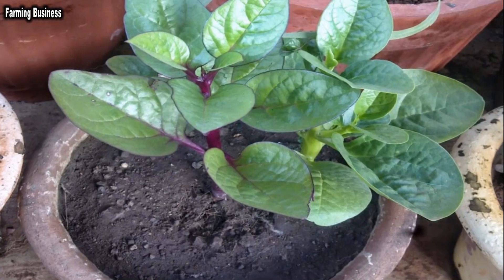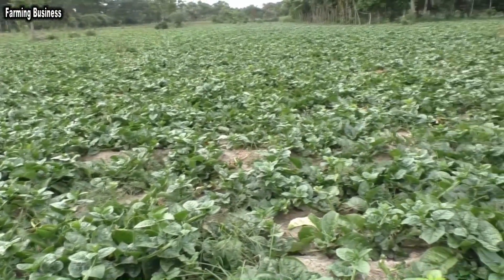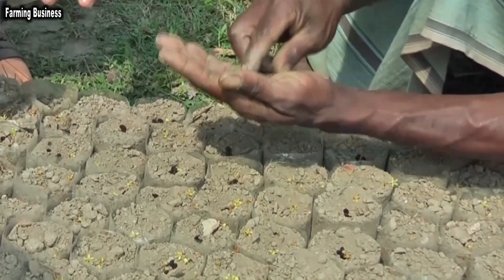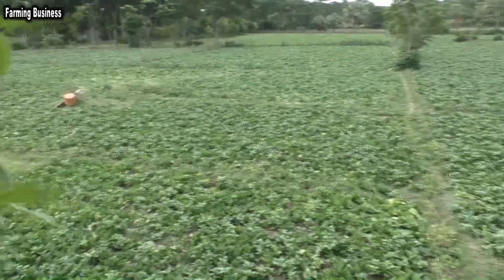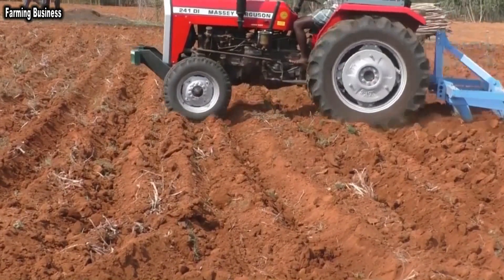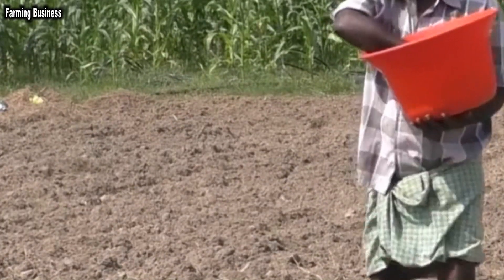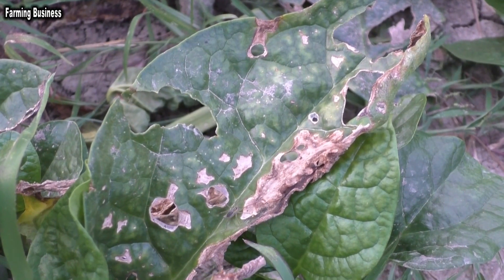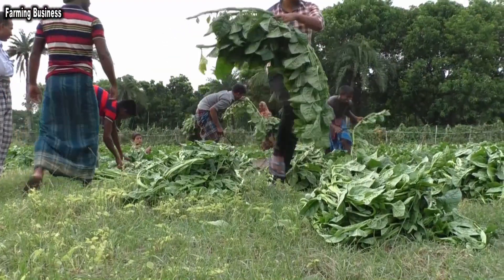Malabar Spinach - How To Grow Vegetables Malabar Spinach - Low Cost Business Ideas with High Profit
How To Grow Vegetables Malabar Spinach. Low Cost Business Ideas with High ProfitVegetables Malaba vegetable Farming. Malabar spinach is a known herb. it is nutritious and tasty vegetable. Of all the vegetable Malabar spinach is best of all.It contains lots of vitamins 'A' and calcium. Other vitamins and mineral salts are present at the border test. The leaves,  data and the grain can be eaten as vegetables. It is possible to make more profit by cultivating capital on less capital with less labor. Capitalized farming is a lucrative business because of the high demand and prices in the market.
 In the courtyard of the house, in  tub on the terrace, on beside the ponds of the fish or side on the swimming pool, it is possible to cultivate Malabar spinach.

Climate and soil required for cultivating plants:
In the tropics, Malabar spinach grow. The choice of hot and humid weather and sunshine trees. At low temperatures, the growth and yield of the tree decreases. It grow All types of soils. However, the  stony soil, sandy-soile and clayey soil is best on the ground than the well-drained sandy loam. Therefore, for commercial cultivable cultivation, stony soil, sandy-soile and clayey soil should be selected.

How to make saplings in Malabar spinach farming:
The seeds will need 3 to 5 grams of seed per row. And more seeds will need to sprinkle. Sowing of saplings requires 8 to 20 centigrade temperature. Therefore, in winter, when the temperature is low, it is best to sow seeds. The seeds are soaked in water for 24 hours and then sown on the ground. Sometimes bedding is made from seedlings. From February to March, seeds are sown in bed or in polybags to make saplings. If the seedlings are two weeks old, they can be picked up and planted on the mainland or fill in the blanks. In a row, it will take 3 to 5 grams per sow and 0.5 to 2.5 kg seeds per hectare.

Preparation of suitable land for cultivation and planting of seedlings:
After clearing the weeds of the soil, the soil should be well prepared with 3 to 5 cultivars and ladders. Production of saplings can be done from 5 to 20 days. For transplanting of leafy seedlings, seedlings need to be planted 3 m from row to row
  and 50 cm away from each row.

Fertilizer application for Malabar spinach cultivation:
All fertilizers except urea must be applied during land preparation. If the fodder is aged from 8 to 12 days, the first installment of urea fertilizer will be applied after 3 to 5 days and after the first yield, the remaining two installments should be applied to the total of three installments. Half of the cow dung and TSP should be applied to the pit while making the land and the other half to the sapling. The percentage of fertilizers per century in cultivated cultivars is 60 kg of cow dung , 500 grams of mustard oil, 800 gram of urea 400 grams of  TSP and 400 gram of MOP.

Irrigation and water drainage in cultivated fields:
Irrigation is usually not required during the rainy season. If there is no juice in the soil, it must be irrigated. Often the soil needs to be loosened.

Insects and diseases in cultivating pods:
No worms do any harm to Malabar spinach except leaf beetles or fly beetles. The insect leaves small holes in the pods. Sarcospora leaves are a serious disease of the pancreas. Also some other diseases can occur on the Malabar spinach. These diseases can be controlled by spraying fungicides.

The tip of the pubescent tree  should be cut off occasionally. Vegetables are eaten in it, and a new tree is left in the tree. The yield of the investment is 200 to 280 kg per percentage and 1 to 3 tonnes per hectare.